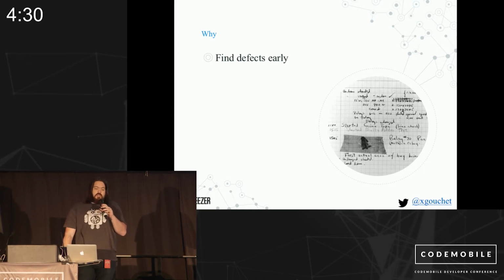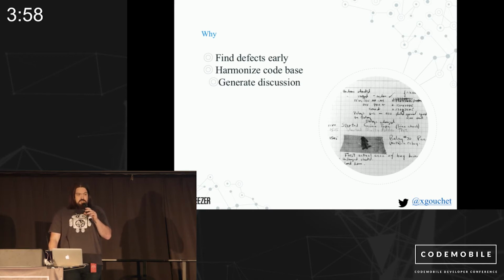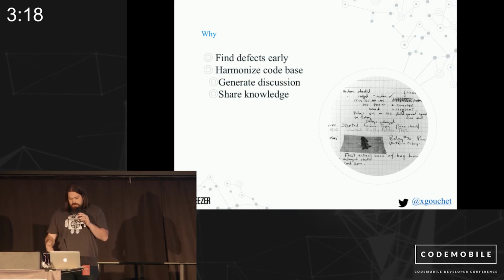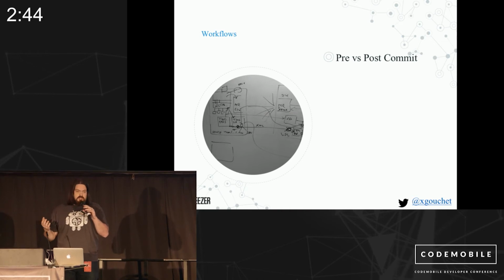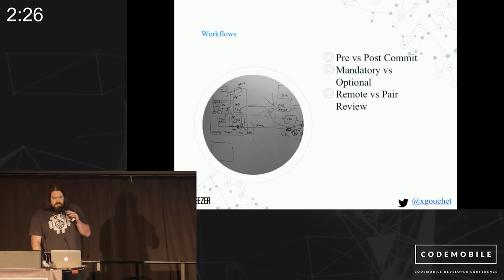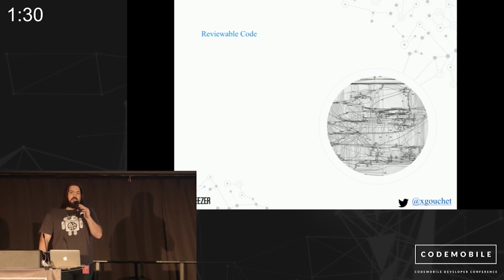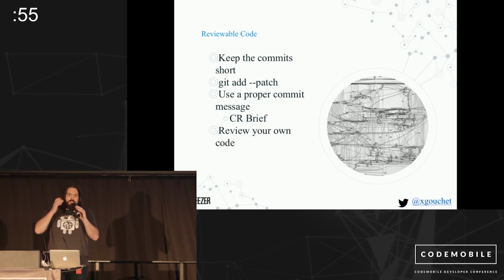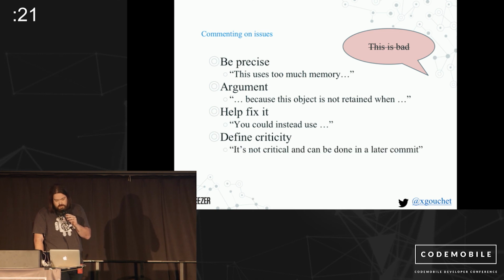Xavier Gouchet - Zen Code Reviews (Lightning Talk)